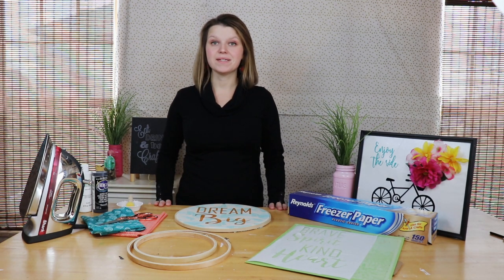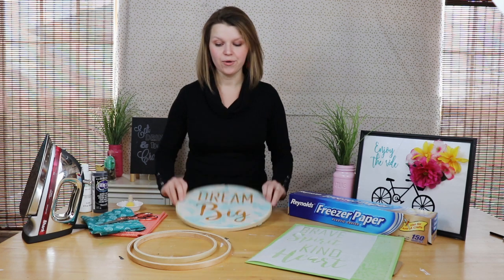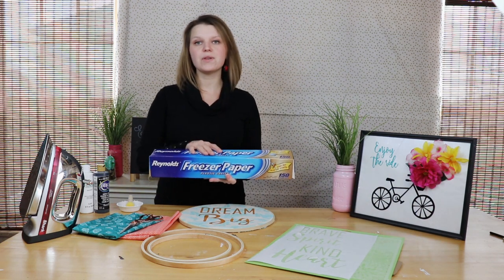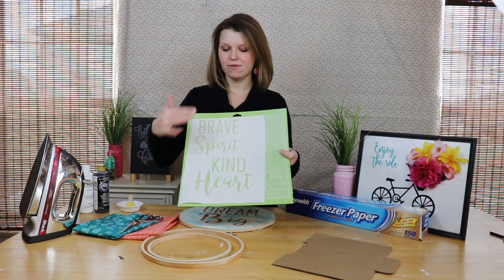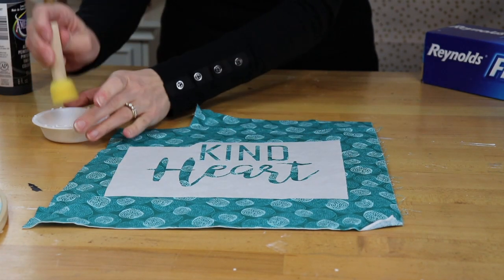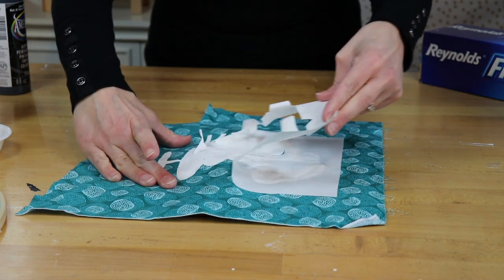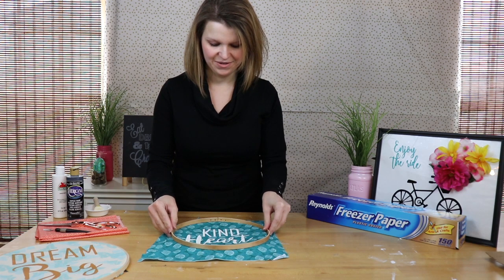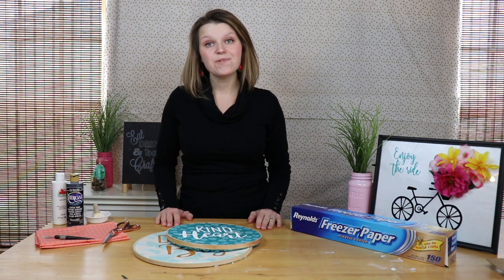How to Make Stenciled Fabric Hoop Art with a Freezer Paper Stencil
Learn how to make stenciled fabric hoop art using a technique that leaves crisp lines every time. Creating a freezer paper stencil is easy with a Silhouette or Cricut. Follow the technique in this video to create your own.

This fabric hoop art features bright fabrics and inspirational quotes like Dream Big, Kind Heart and Brave Spirit.

Here are the supplies I used to create this fabric hoop art

Embroidery Hoops - 12, 10 & 8 inches
Scraps of fabric
Scissors
Freezer Paper
Iron
Craft paint and sponge brush